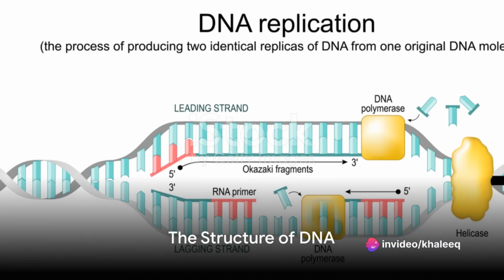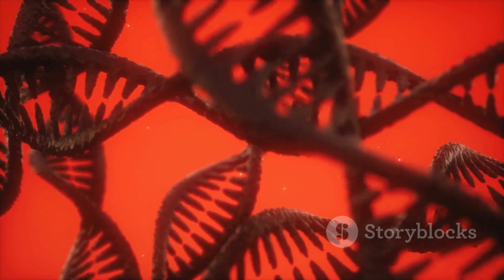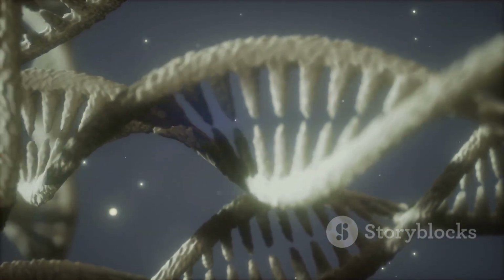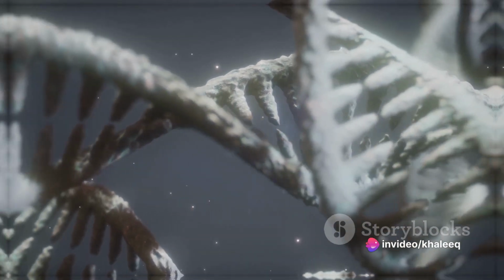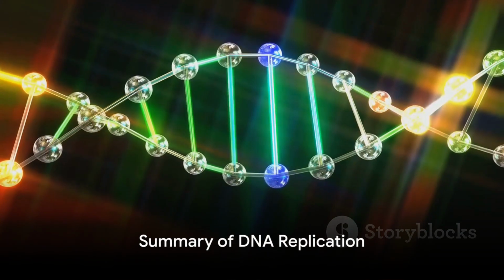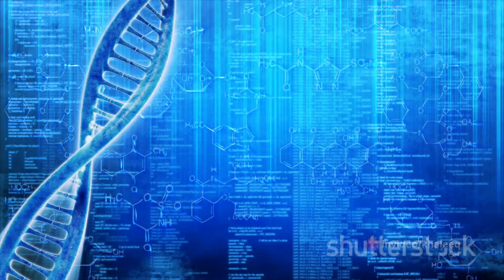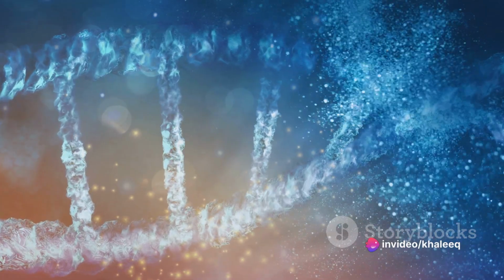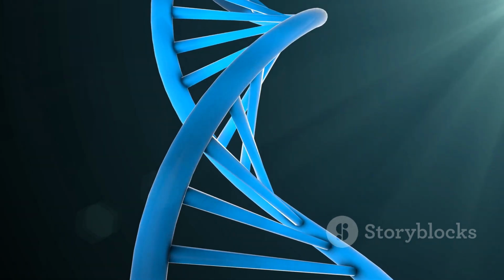DNA REPLICATION MECHANISM | REQUIREMENTS OF REPLICATION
Its a brief intro of DNA replication that how it takes place, its requirements, why it goes from 5 prime to 3 prime, Why it occurs only one time in cell